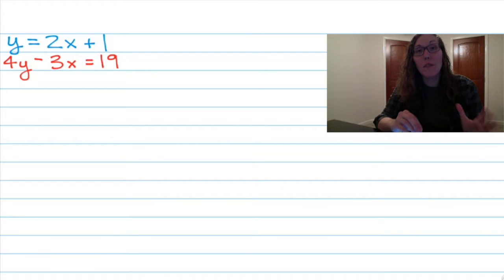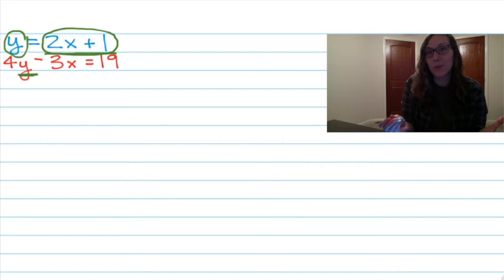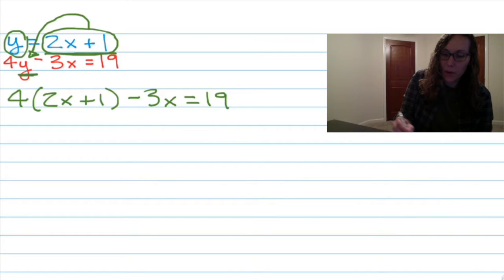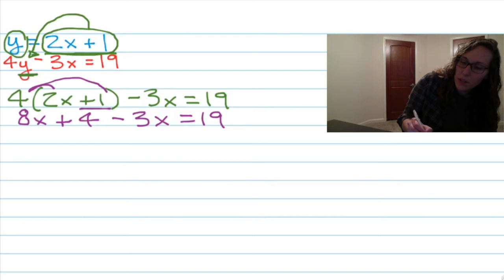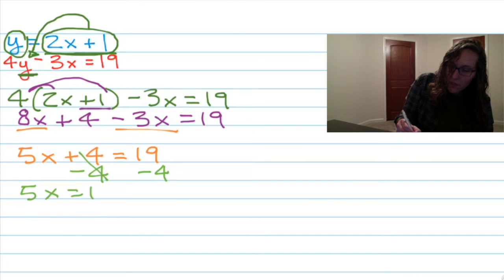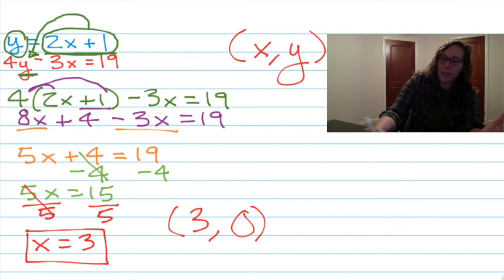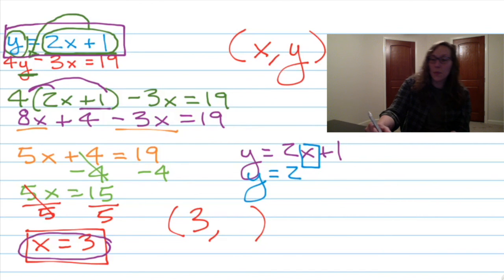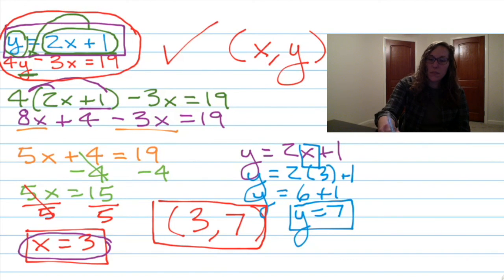Solving Systems of Equations by Substitution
In this video we will be solving systems of equations by substitution, when one equation already has an isolated variable on one side of the equals sign.